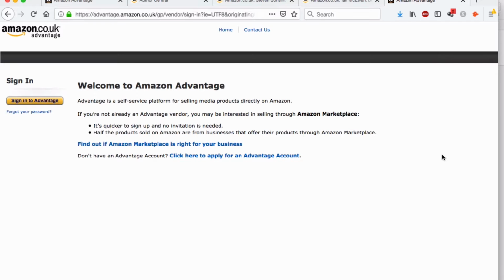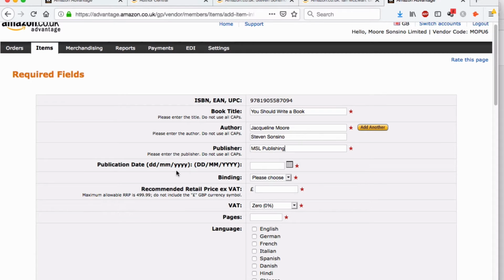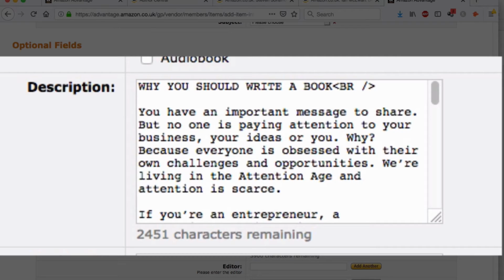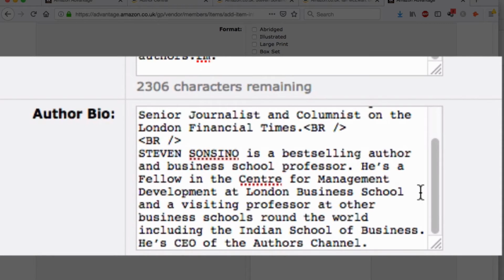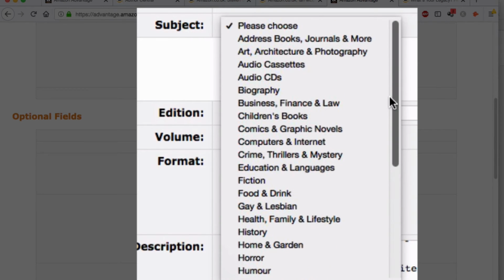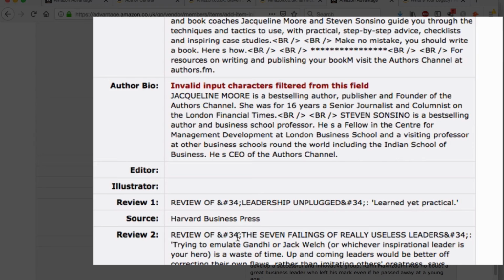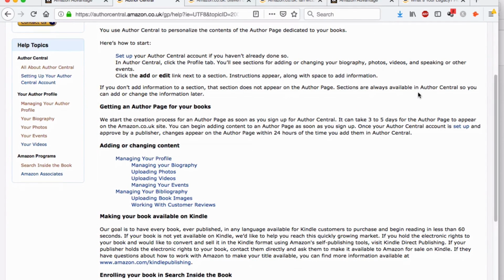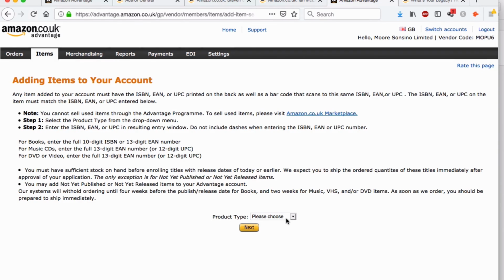Make Your Book Real - Get on Amazon [Week 3.4]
How to make your book real - part 3. Get it on Amazon. How to do it, step-by-step.